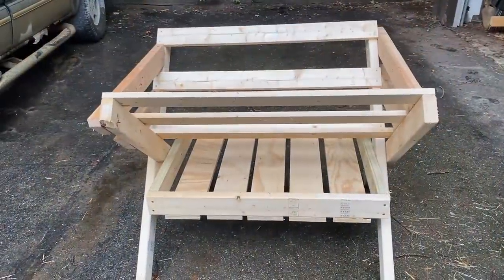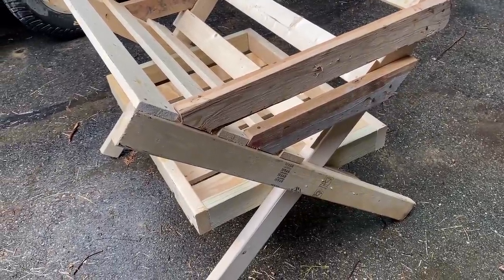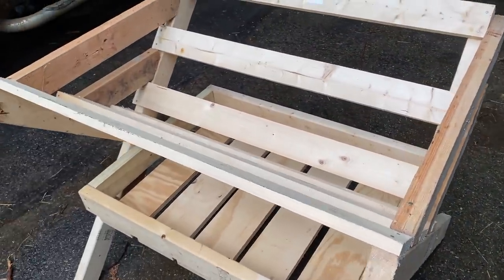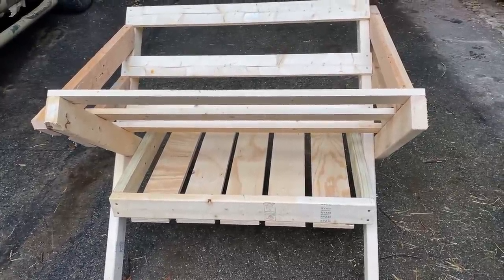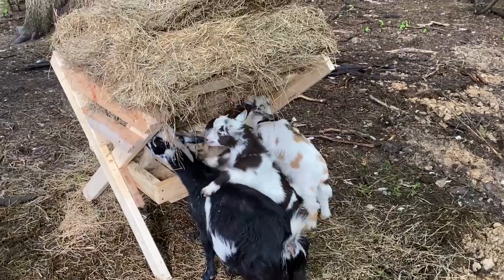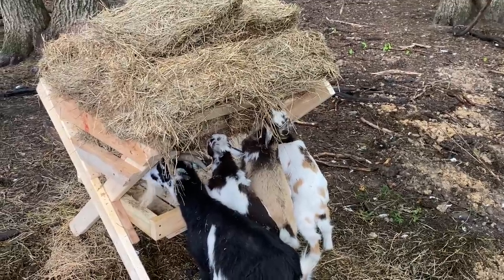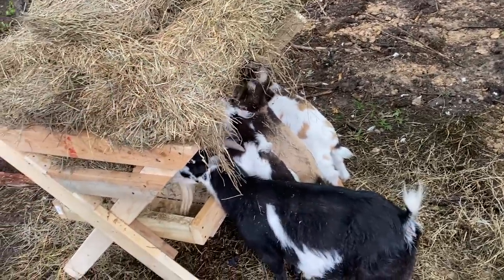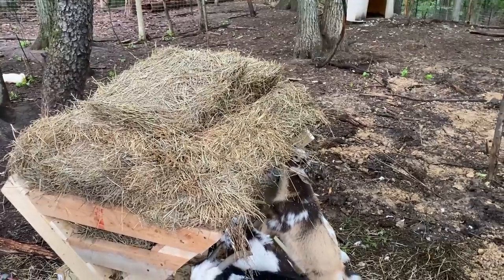DIY 2X4 Hay Feeder